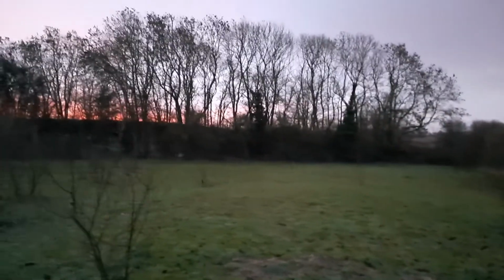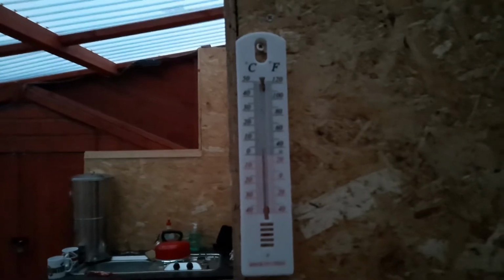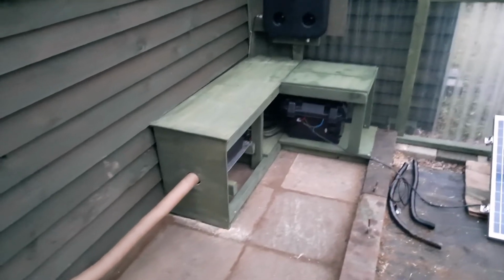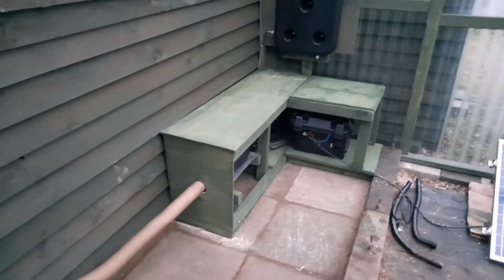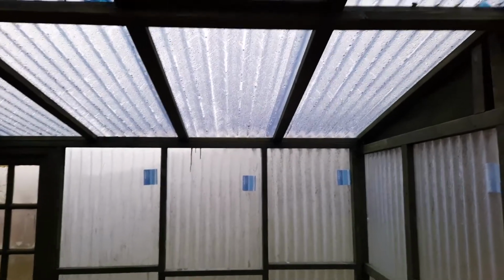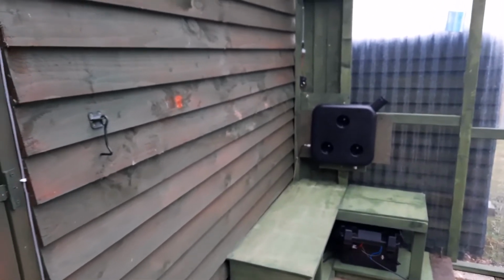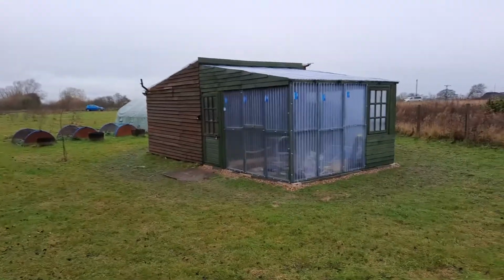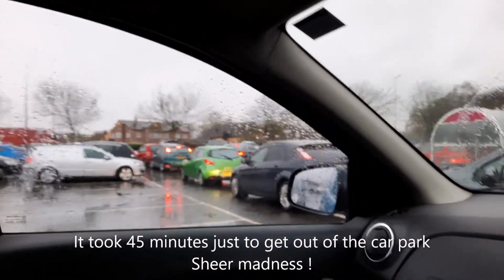Sunday morning at the cabin (A few small jobs and a cabin chat)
It's a short video today as the diesel heater parts I was waiting for still haven't arrived and I have some other chores to do away from the cabin later.

I'll be popping into the supermarket later so I'll try and take some video of the local prices for prepper staples for you to compare with wherever you are